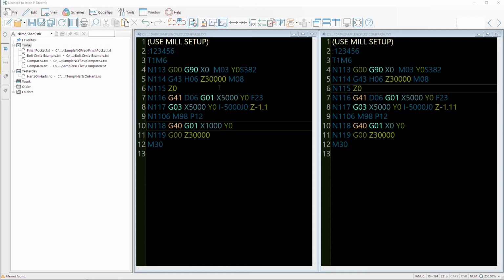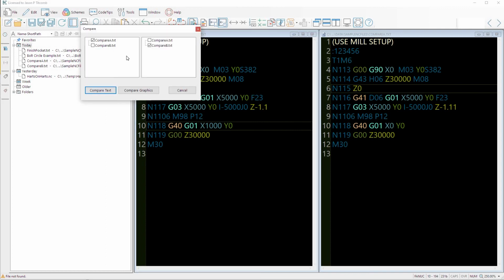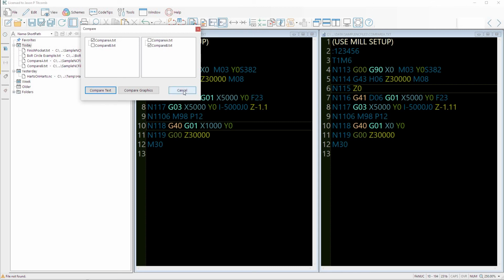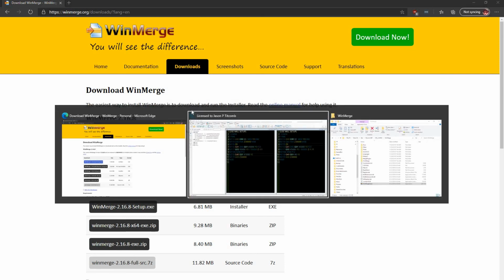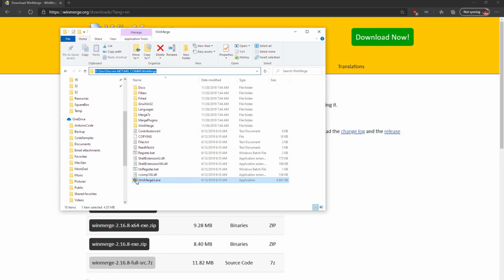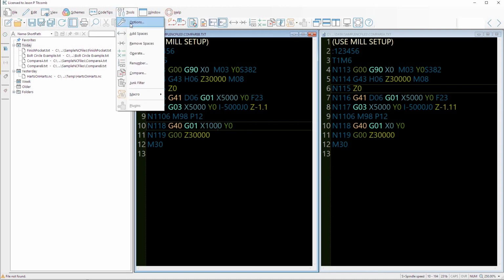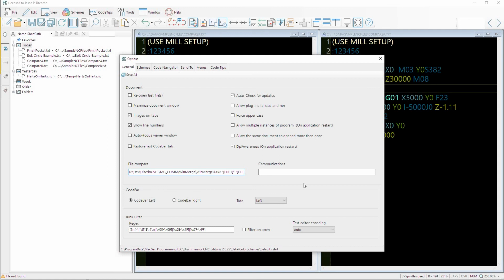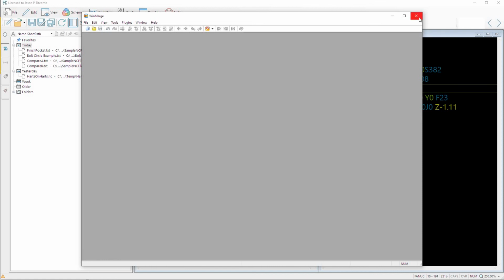Compare Program Setup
How to setup the external compare program.

I use this download that doesn't require installation.